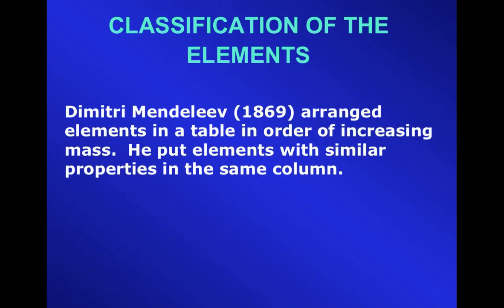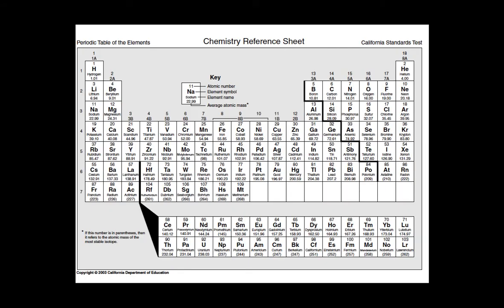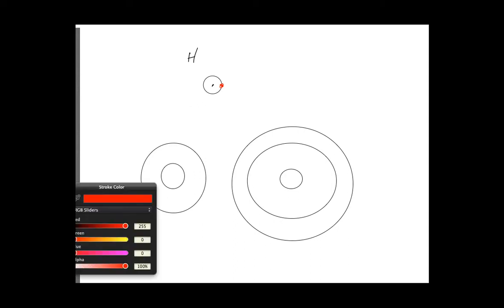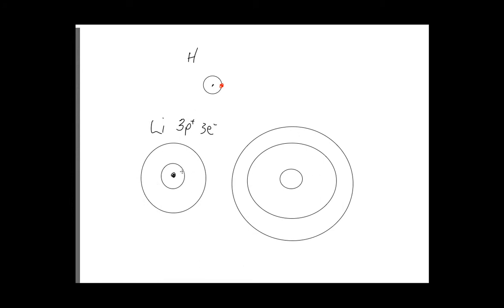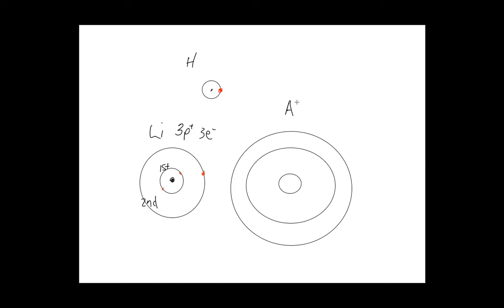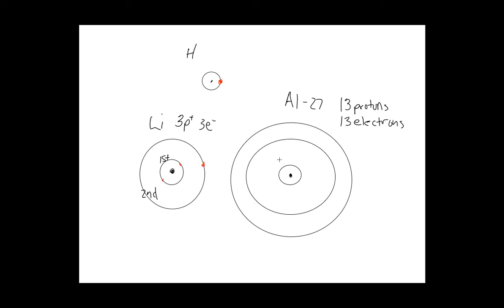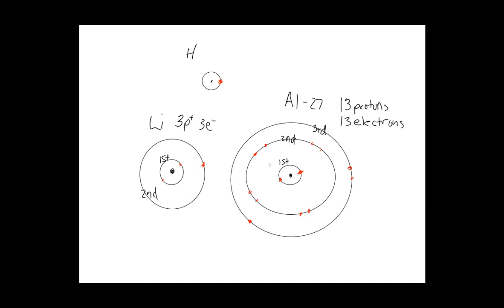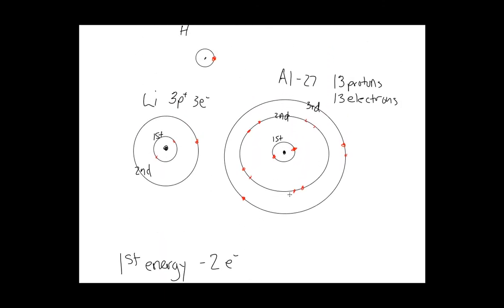Periodic Table pt1